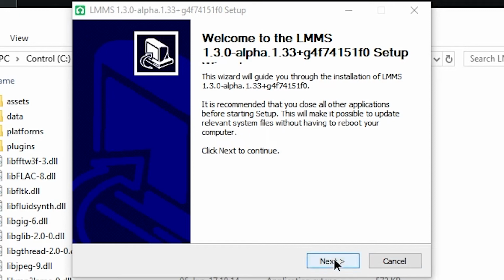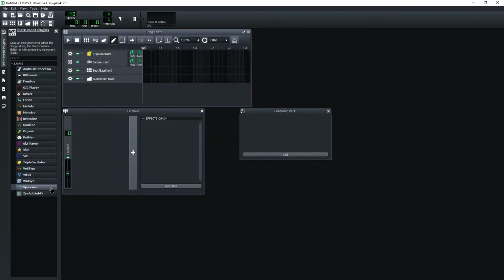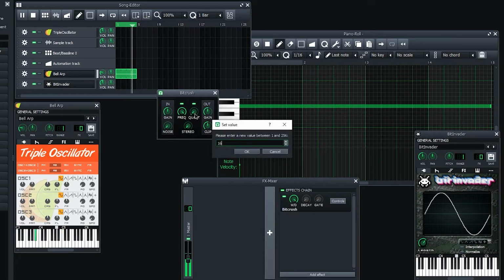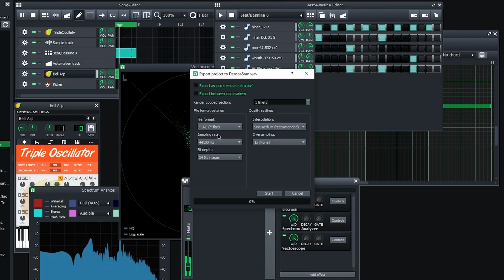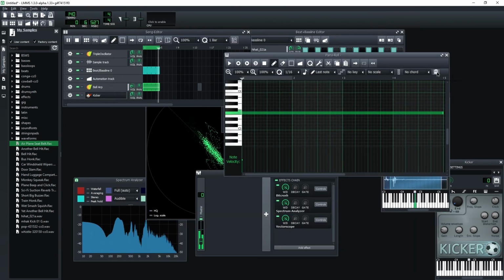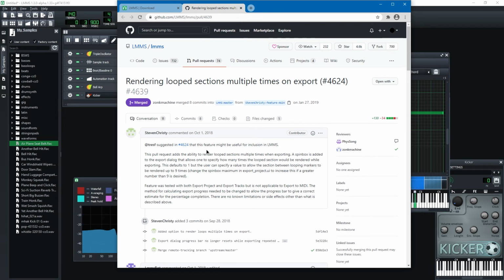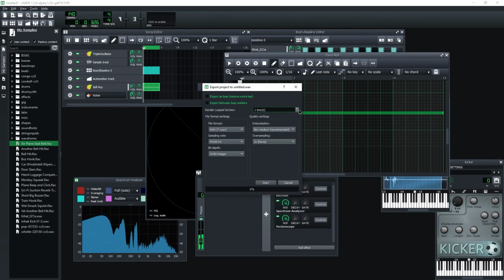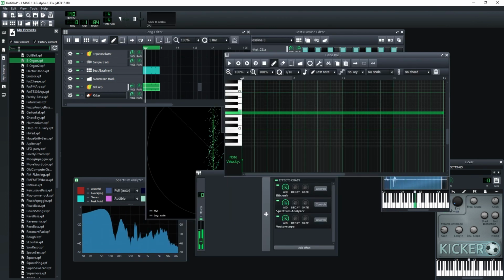What's new in LMMS 1.3 Alpha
LMMS 1.3 WIP new changes since latest stable:
-   Plugins(new/upgraded)
    -   New instrument: Xpressive plugin
    -   Upgrade Calf LADSPA plugins to 0.90
    -   The new version of Spectrum Analyzer
    -   Add the vectorscope plugin
    -   Bitcrusher: allow non-integer bit depth
-   New features
    -   Add FLAC export
    -   Allow resizing sample tracks from left
    -   Support SF3 soundfont(.sf3) files
    -   Add ghost notes feature
    -   Rendering looped sections multiple times on export
    -   Step Recording feature
    -   Support FX Mixer for sample tracks and add controls to sample track window
    -   Add a save option to discard MIDI connections
    -   Allow drag&drop samples on sample tracks
    -   Enhanced snapping in song editor
    -   Add saving/loading marked semitones in piano roll
    -   Add vertical zoom to piano roll
    -   Allow VST preset preview
    -   Show VST parameter string
    -   Add basic support for LV2
    -   Automatically assign a midi input device to the selected track
    -   Implement portable mode
    -   Enable mixer color-coding
    -   Enable track-wide color coding
    -   Feature: Glue notes in piano roll
    -   Fixes bug with cloning Automation Tracks
    -   Support Carla on Windows
    -   Support JACK on Windows
    -   Add auto-highlight scale and key selection
From 1.3.0-alpha.1 changelog